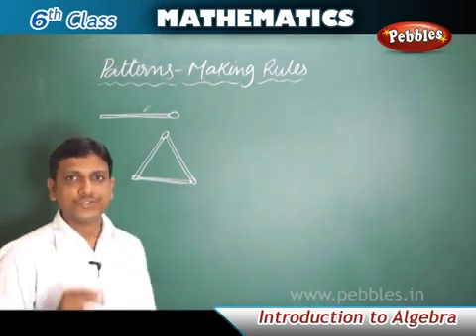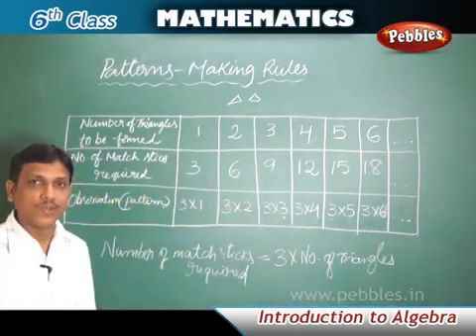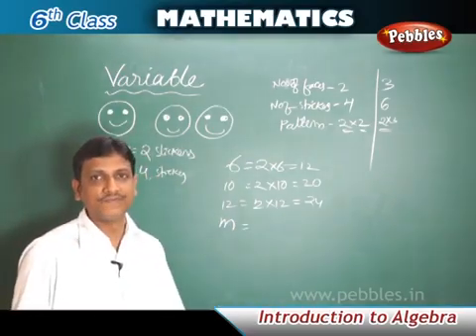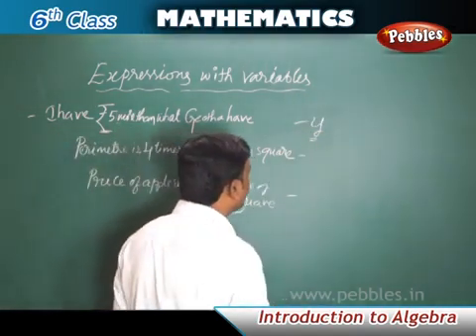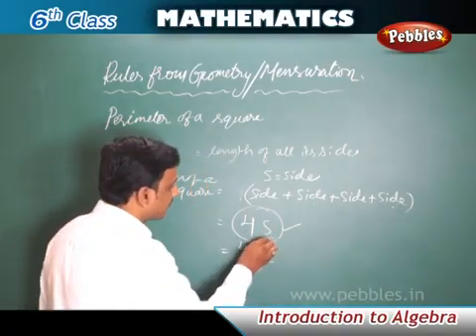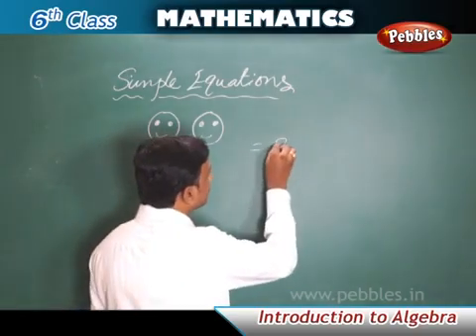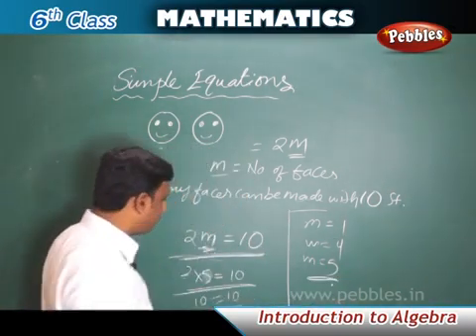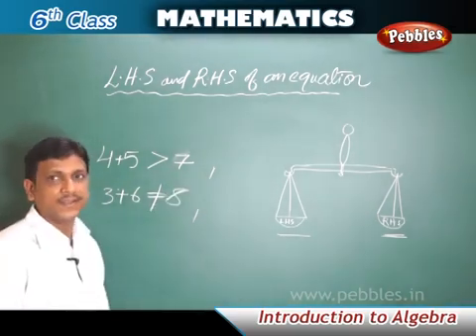Unit - 9 || Introduction to Algebra || CLASS VI || Mathematics